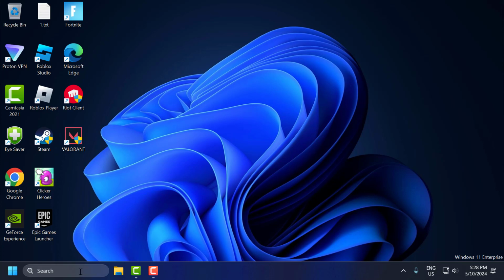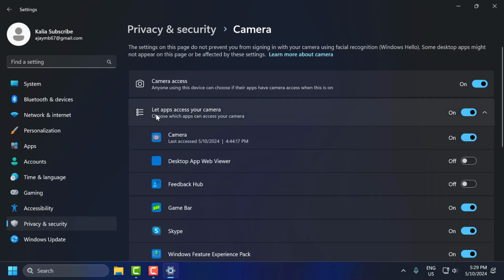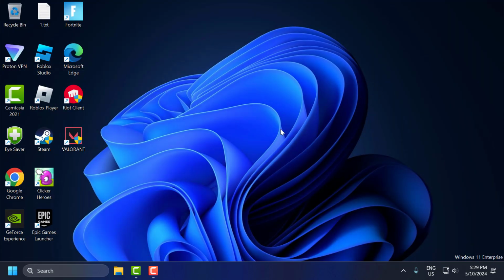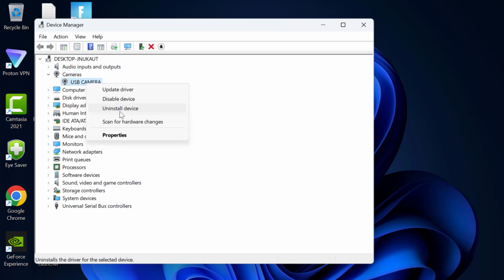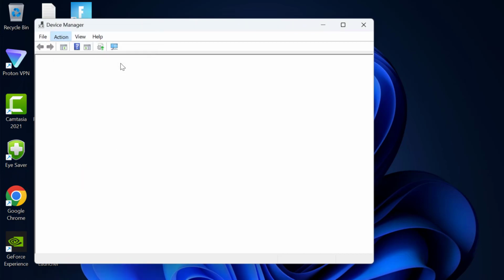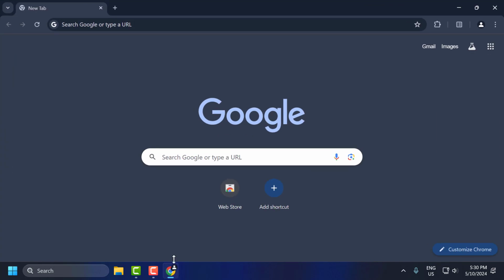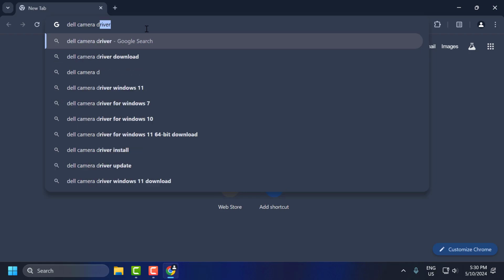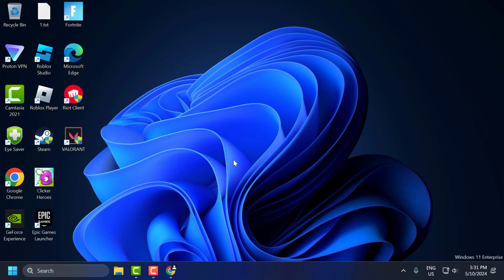How To Fix Camera Not Working in Windows 10/11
When your camera fails to function in Windows 10/11, it can disrupt various tasks like video calls, live streaming, and capturing photos. This comprehensive guide provides step-by-step solutions to diagnose and resolve the issue, restoring your camera's functionality on your Windows device.

00:00 Intro
00:09 Basic Solution
00:33 Solution 1
01:16 Solution 2
02:06 Solution 3